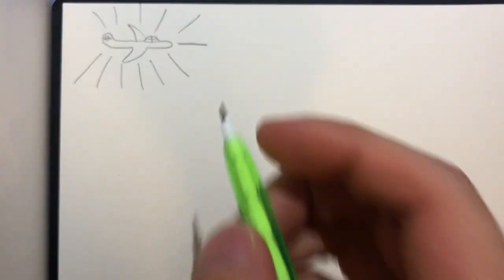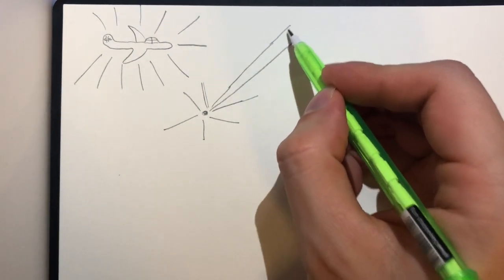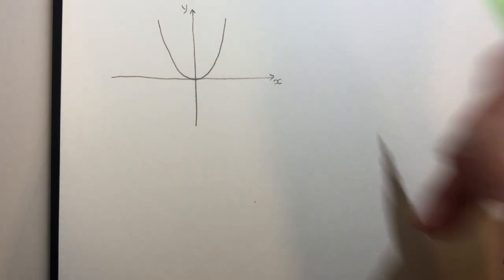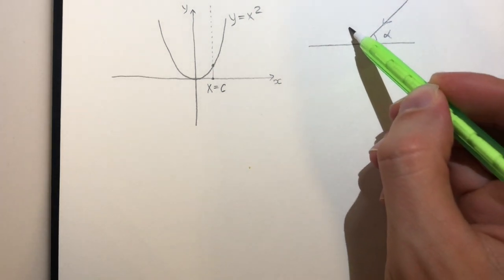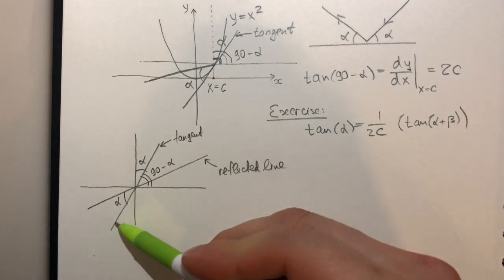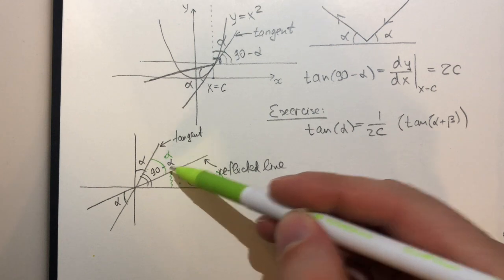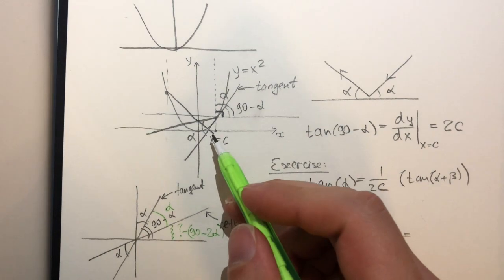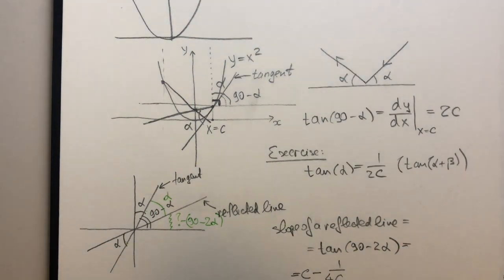Hear what others can' t. Parabolic mirrors. Use of mathematics.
Parabolic mirrors actually exist and were used by the UK military in a way described in this video.